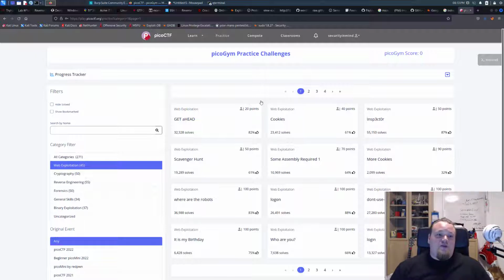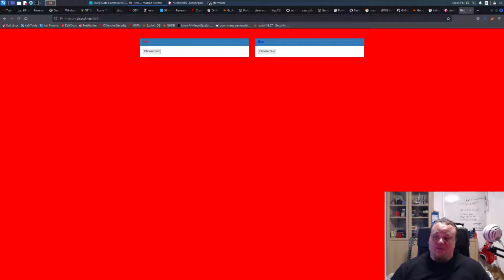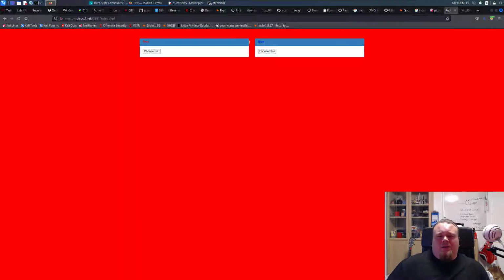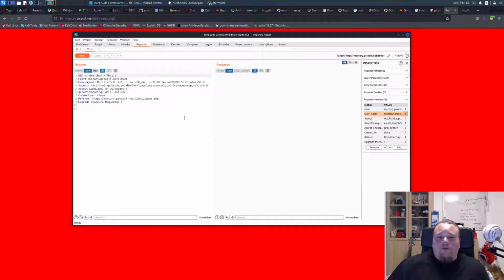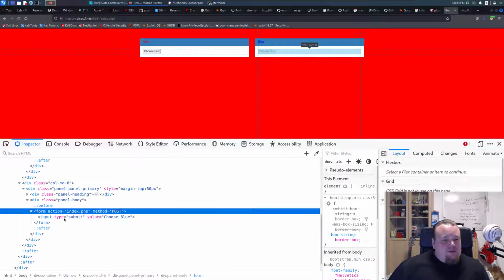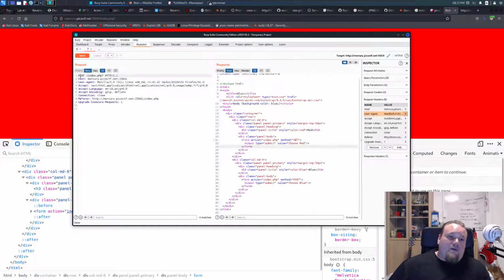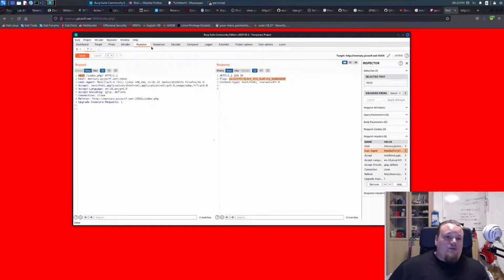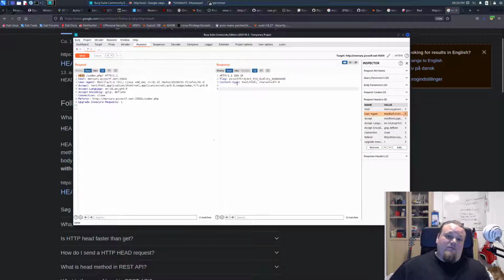PicoCTF GET aHEAD --- Walkthrough with insigts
I decided to go ahead and register myself on PicoCTF to see what this was all about. So far I find it really gun and I will be doing more of this :)

PicoCTF - Get aHEAD - Walkthrough with insigts - 2021